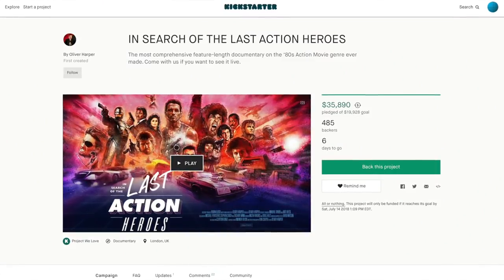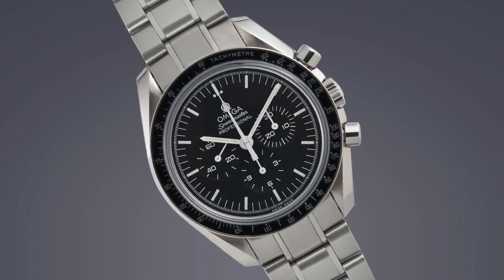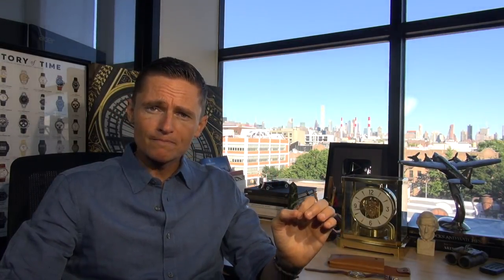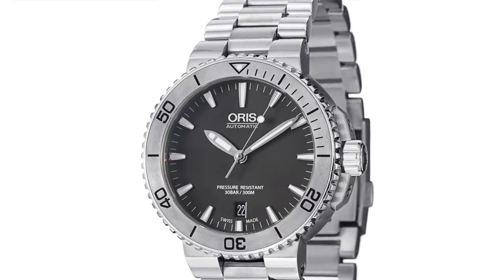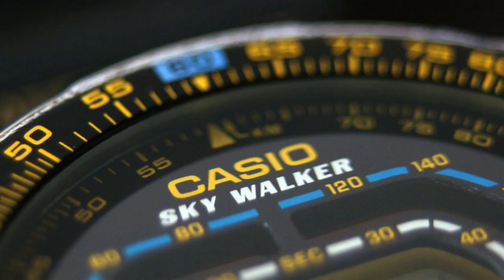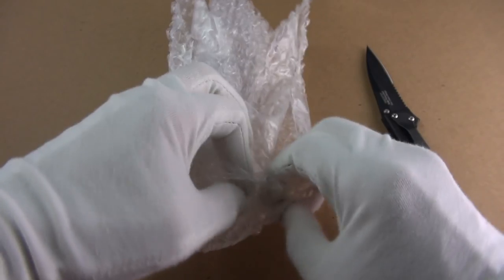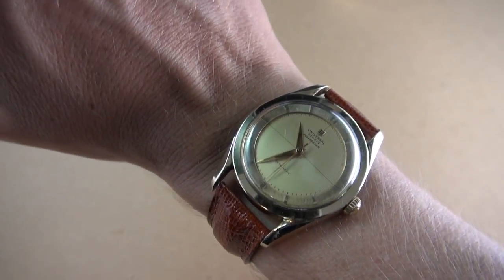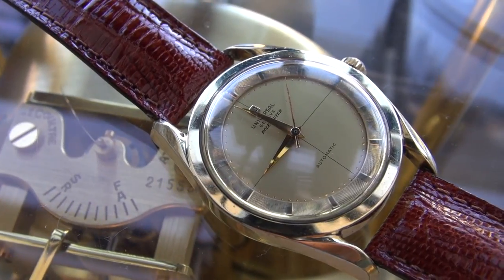I REALLY MESSED UP! - 5 Watches I Should Have Never Sold + Unboxing My First Genta Watch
Today’s video is a follow up to my “Top 5 Watches I Regret Buying” video (link below). However, in this episode I step out of the buyer’s shoes and into the seller’s.

Join me as I share the 5 watches I regret selling and why I should have never given them up. In discussing the motivations behind these decisions, I highlight some valuable lessons learned that I’m sure every watch collector can relate to at some point.

In addition, I unbox my latest acquisition - an unintentional purchase from a brand I have recently become obsessed with - and I share why I believe Universal Geneve is currently a sweet spot in the vintage watch market.

The watch in question is none other than the massively iconic Polerouter designed by the legendary Gerald Genta. This was his very first design and he was only an astonishing 23 years old at the time.

Which watches do you regret selling? Please share in the comments below.